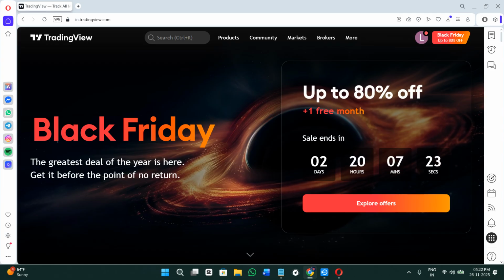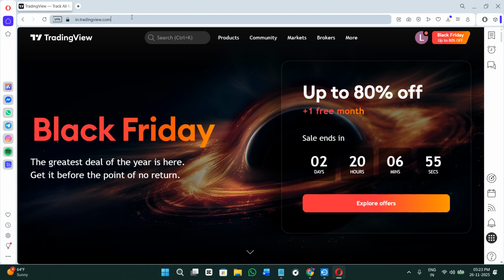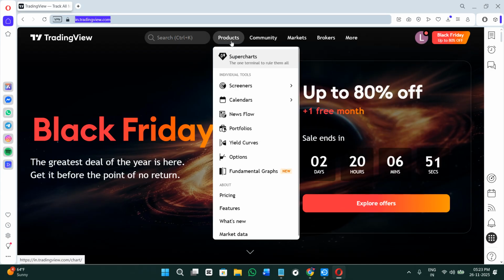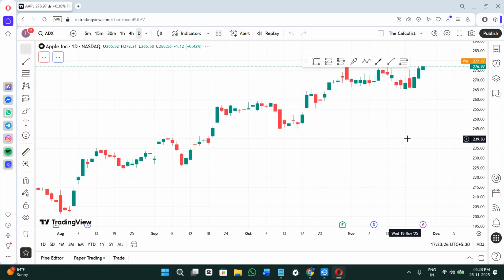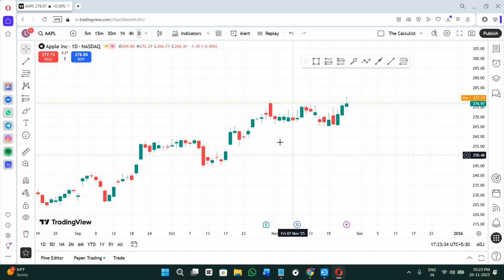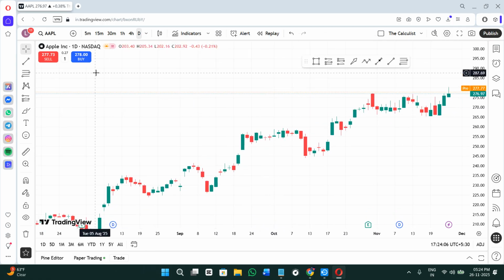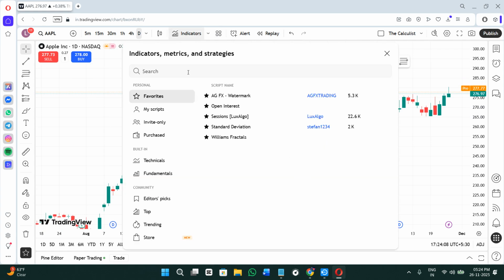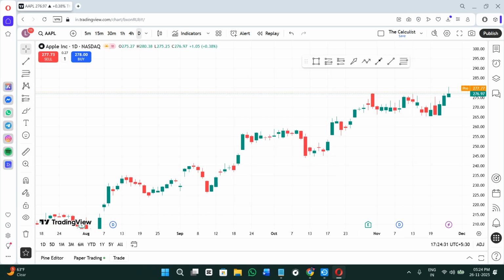How To Remove These Vertical Lines session Breaks In Tradingview (2026 Guide)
Welcome to Checkmark Studio!!! In this tutorial video, I will show you How To Remove These Vertical Lines session Breaks In Tradingview (2026 Guide)